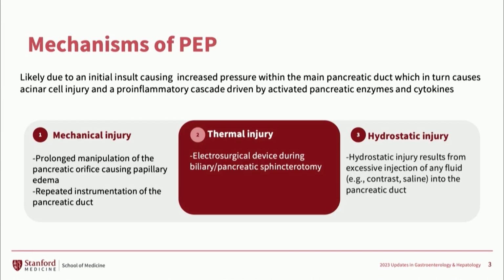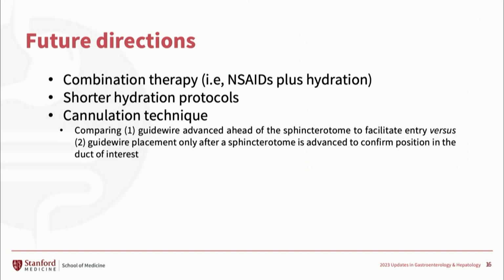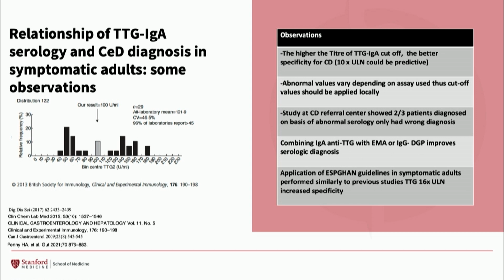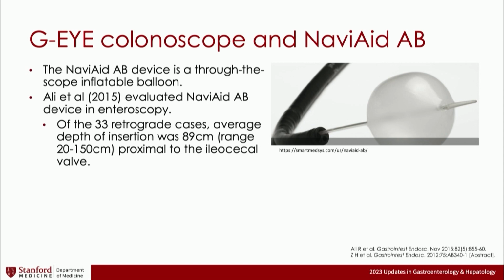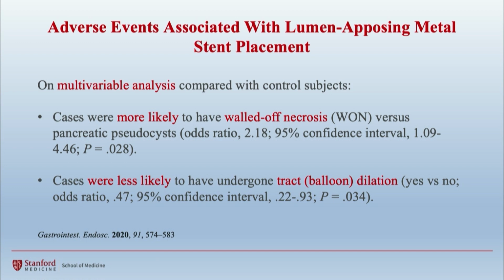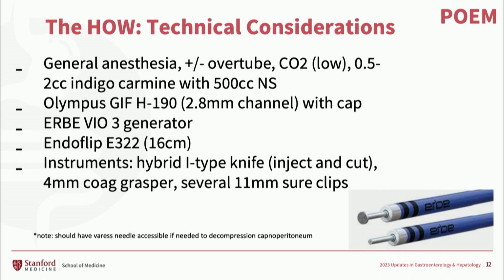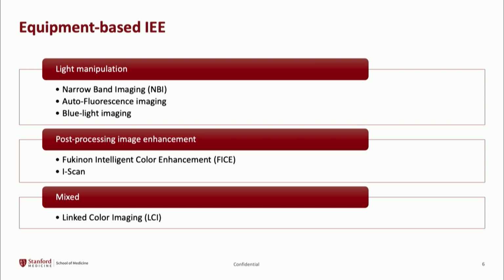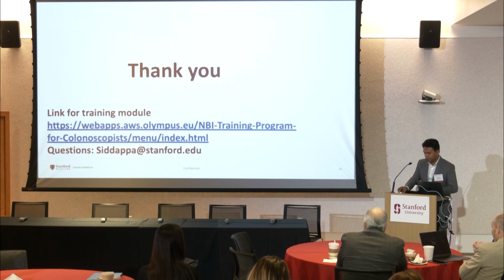Session 9-Advances in Endoscopy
Day 3
Moderator: Samer Eldika, MD
Updates on prevention of post-ERCP pancreatitis: Andrew Li, MD
Do we really need a biopsy to diagnose adult celiac disease? : Nielsen Fernandez-Becker, MD
Cannot make it to the cecum: how can we help? : Mike Wei, MD
EUS-guided pancreatic-biliary interventions & tissue acquisition: Samer Eldika, MD
Third space endoscopy: current status and future directions: Micaela Esquivel, MD
Optical-enhanced endoscopy, or chromoendoscopy: when & where? : Pradeep Siddappa, MD